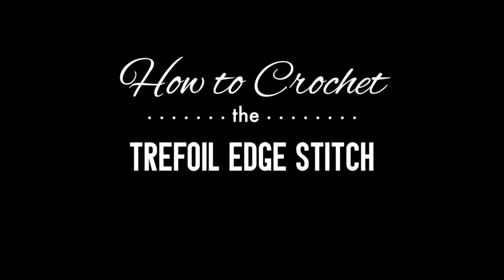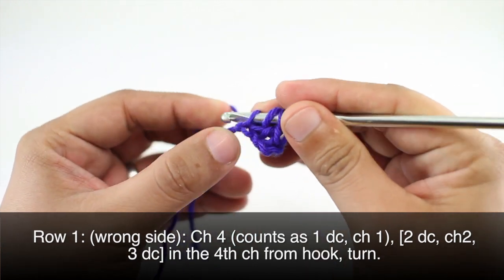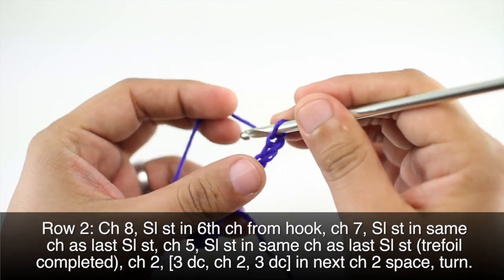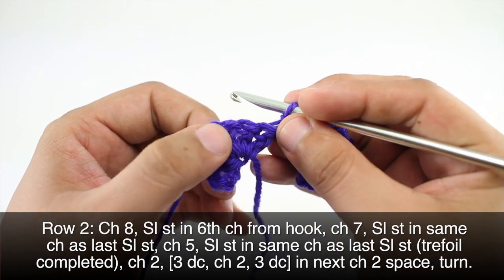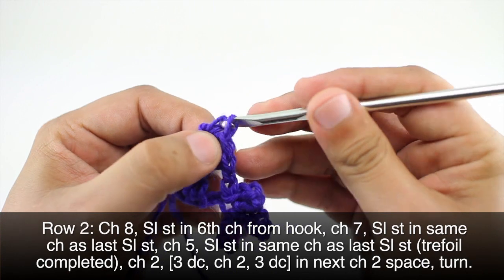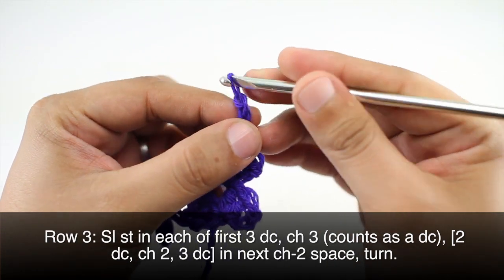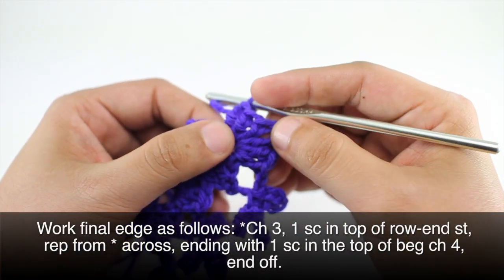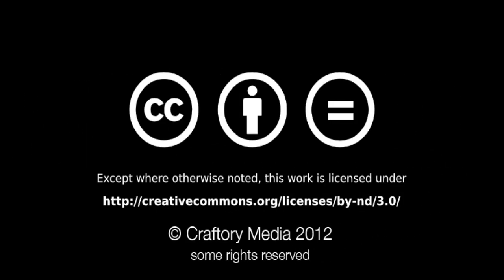How to Crochet the Trefoil Edge Stitch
This video crochet tutorial will help you learn how to crochet the trefoil edge stitch.   The trefoil edge stitch would be great for edging any project!

Skill: Intermediate